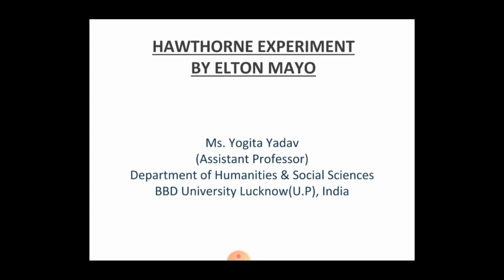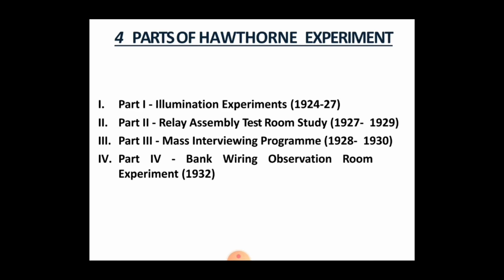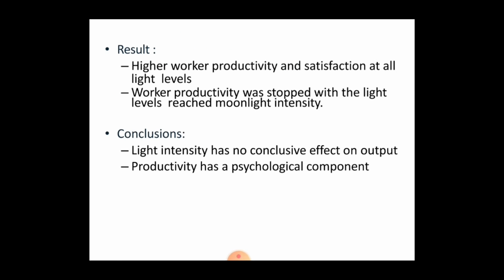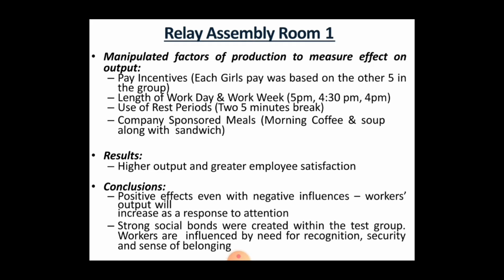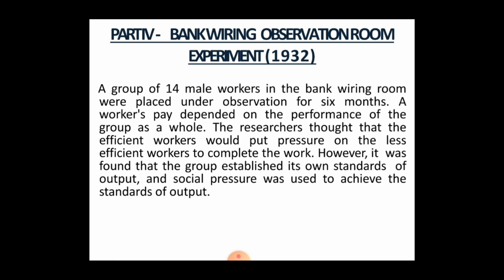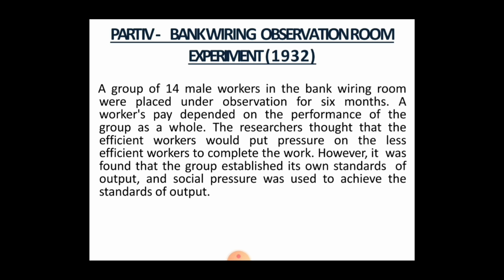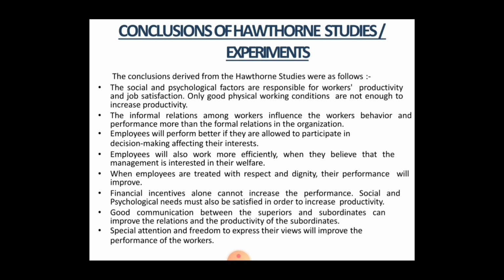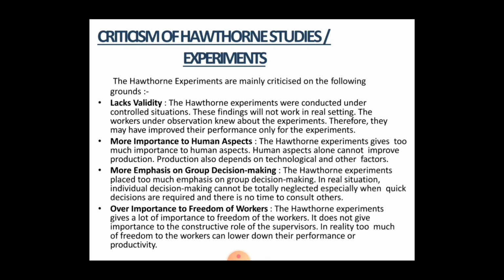BHS3301| Industrial Psychology| Lecture-3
This Lecture covers the following Topics:
Human Relation Approach: Hawthorne Experiment